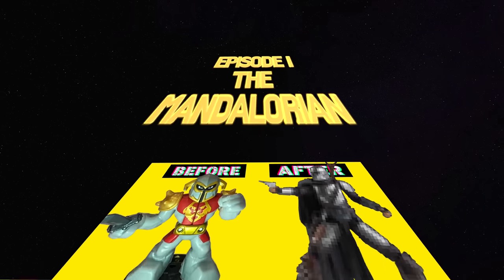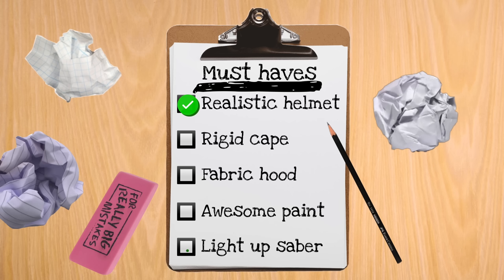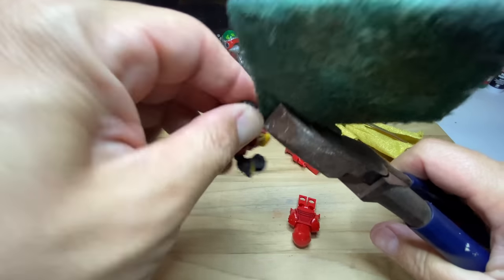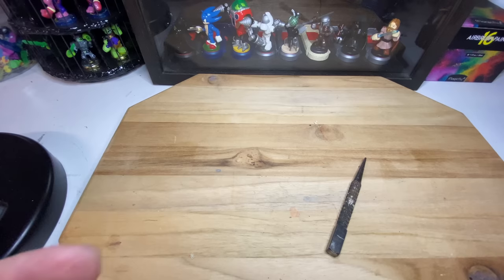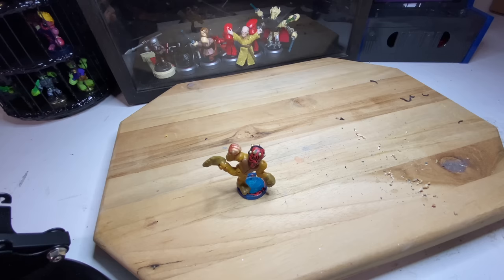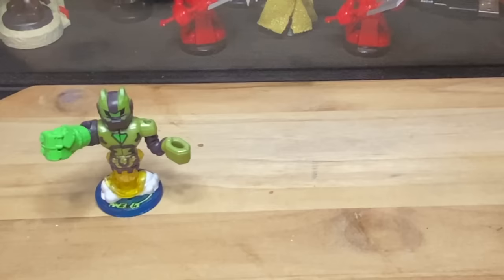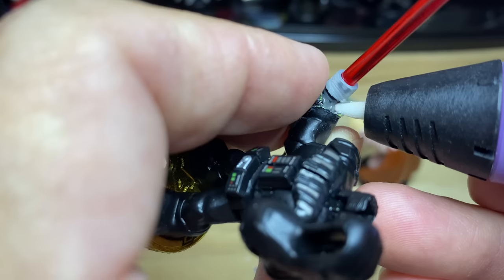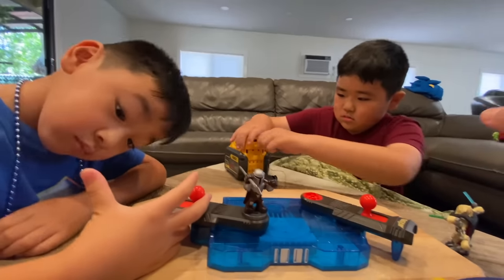Custom Star Wars Akedo Warriors With Light Up Lightsabers & Tournament Compilation #3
Custom Star Wars Akedo Warriors With Light Up Lightsabers & Tournament Compilation #4

This is a compilation of our first eight custom Star Wars Akedo Warriors including The Mandalorian, Kylo Ren with light up lightsaber, Obi-Wan Kenobi with light up lightsaber, Praetorian Guards with training figure Snoke, Battle Giant General Grievous, Darth Maul with light up lightsaber, Clone Trooper, Darth Vader with light up lightsaber, and the Star Wars Akedo Warrior Tournament.

GENERAL TOOLS USED FOR CUSTOMIZING:

Magicfly acrylic airbrush paint
Trim cutter
Gorilla super glue gel
Godhand fine paintbrush
Waterslide decal paper
Airbrush kit
Badger airbrush primer
Airbrush cleaner
Airbrush cleaning pot
3D Pen
Cordless Dremel

Akedo Warrior toys

Triple strike tag team arena
Mega strike controller
Akedo collector case
Ultimate battle arena
Akedo Powerstorm VS pack
Akedo Powerstorm battle giant bundle
Akedo warrior collector pack
Akedo collector pack
Akedo powerstorm collector pack
Akedo powerstorm starter pack